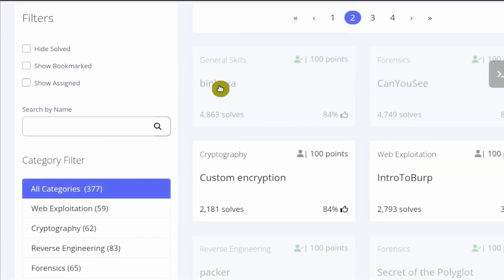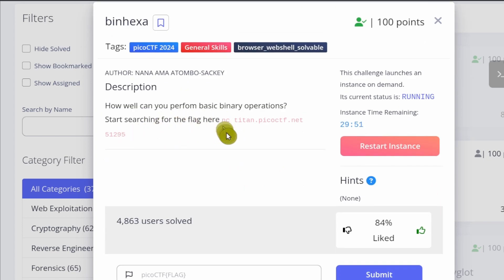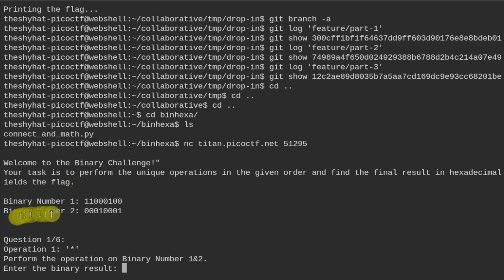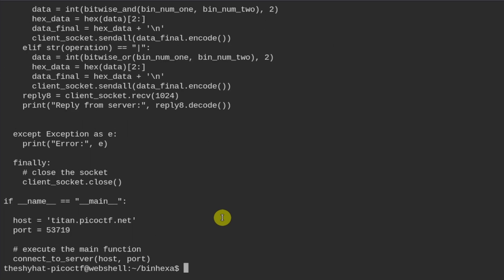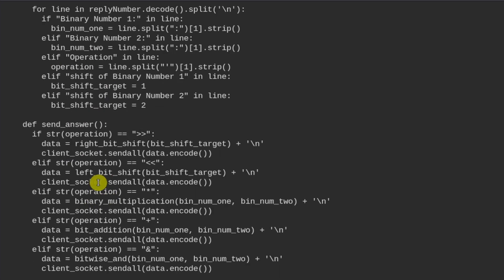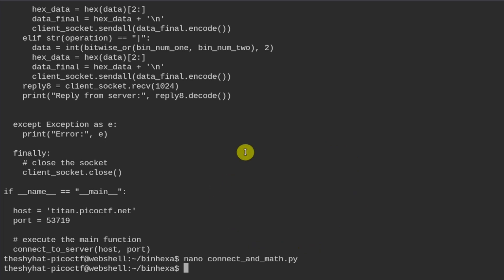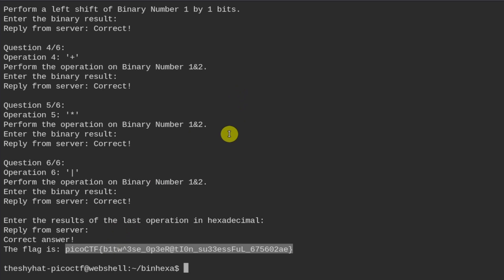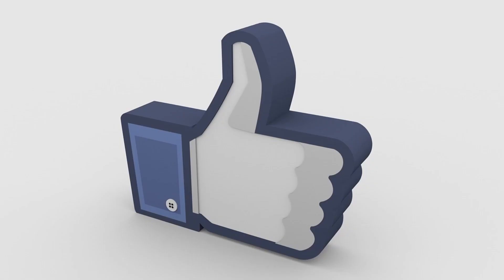picoCTF 2024 Challenge Series - Beginner's Cybersecurity - Binhexa